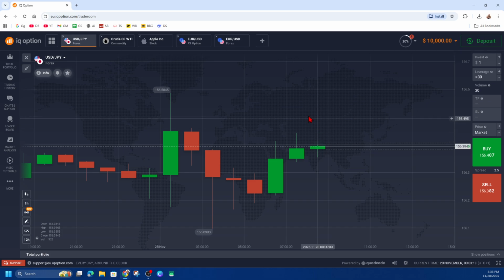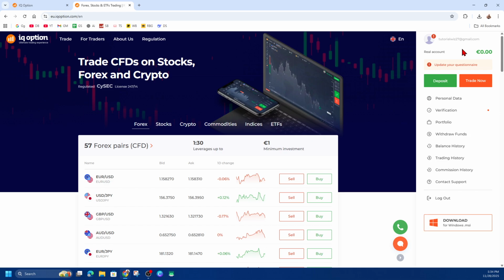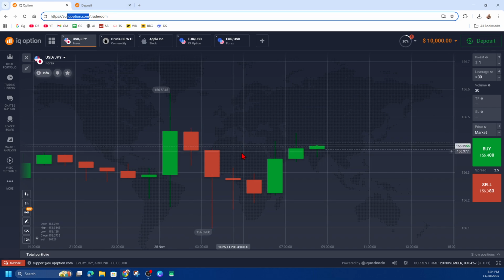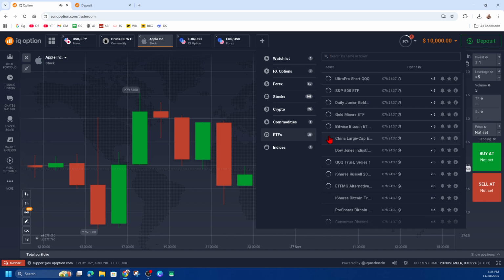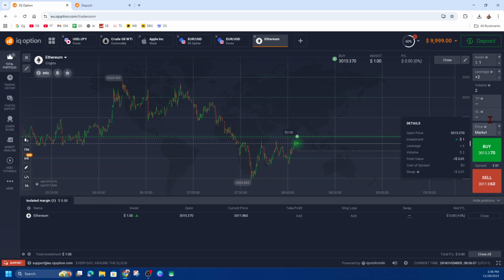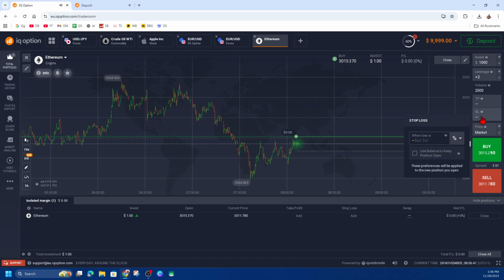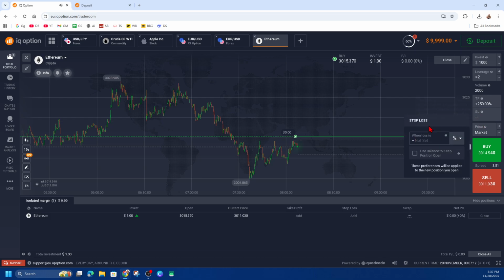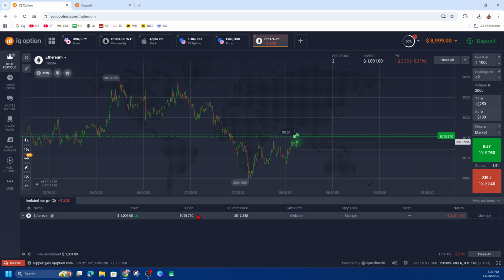How To Buy And Sell In IQ Option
This tutorial teaches you how to buy and sell in IQ Option by explaining market orders, digital options, charts, and how to place trades safely. You’ll learn the basics needed to start trading confidently and avoid common mistakes. Follow along to begin buying and selling on IQ Option the right way.